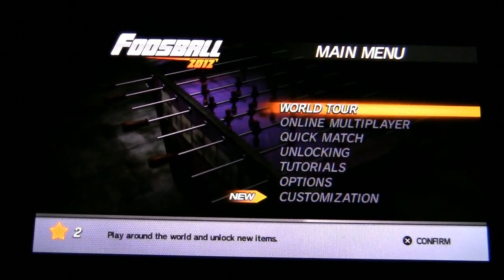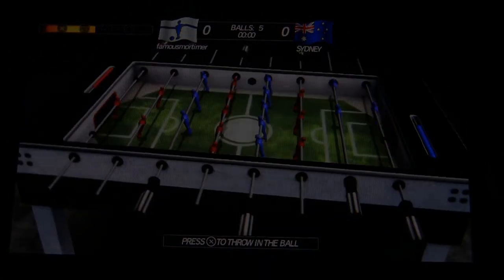PS Vita New Releases for 7/24/12 - Foosball 2012 and Puddle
The drought is over with a couple cheap but fun Vita titles.